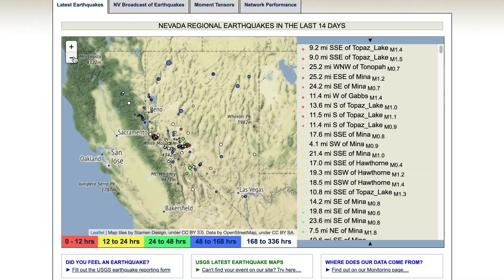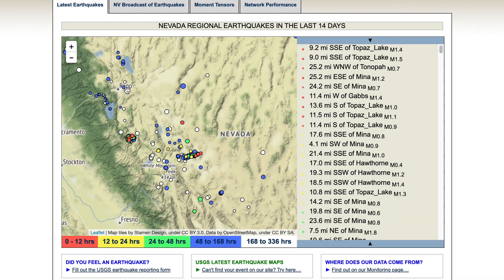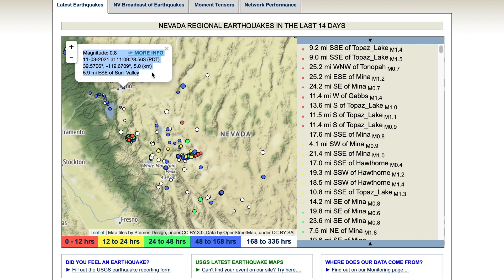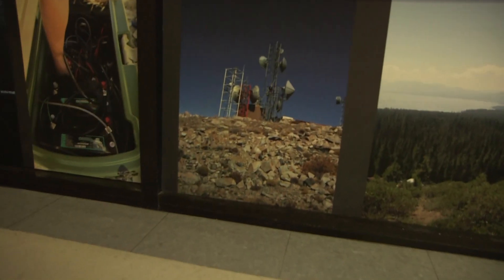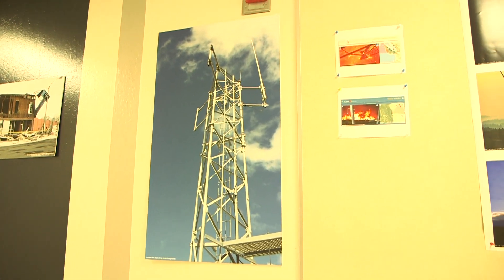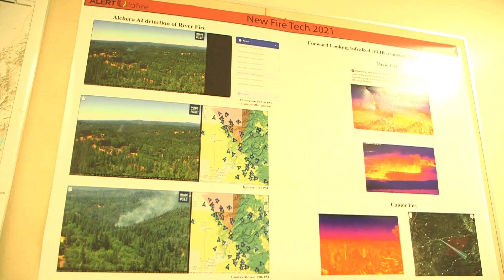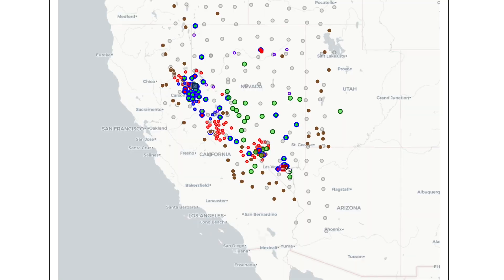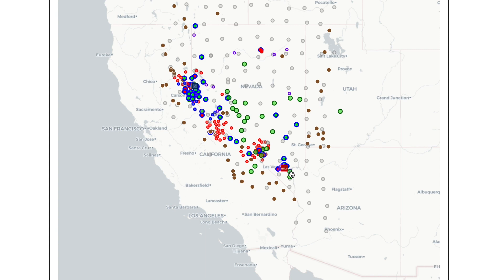Nevada Seismology Lab, Seismology and Fire Camera Microwave Link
The University of Nevada, Reno has created a network of seismological towers and fire cameras that collect and communicate data across the state. This network can also connect to outside networks connected to the state. The microwave link is so efficient that if a tower or piece of the network goes down, the circuit will still be able to operate. This creates an efficient Public Safety Network.